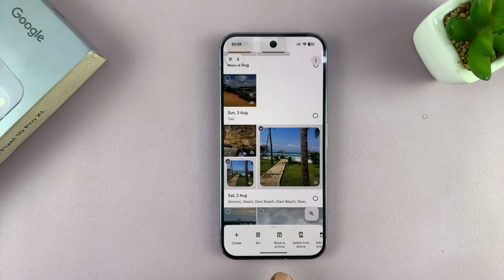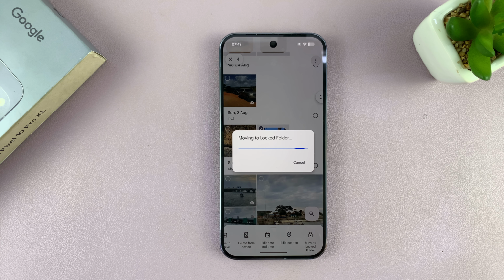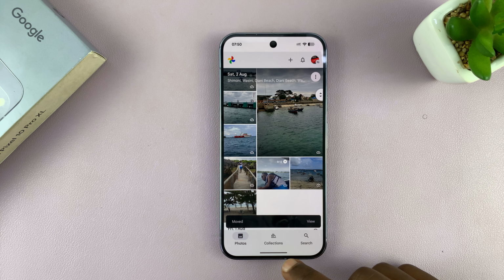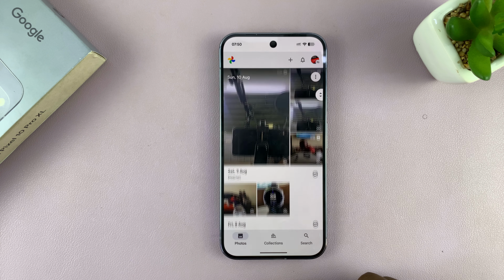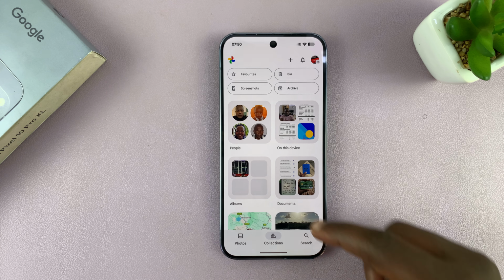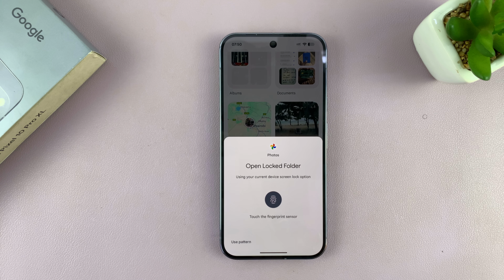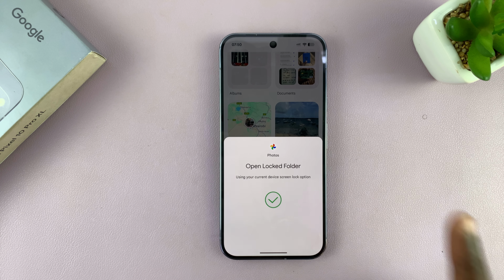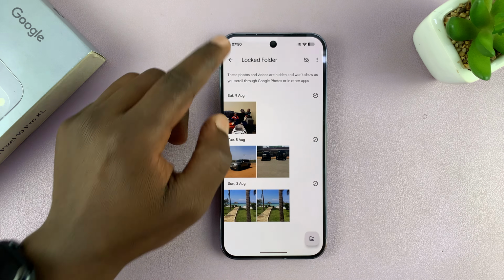Google Pixel 10 / 10 Pro: How To Hide Photos & Videos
Learn how to hide your private photos and videos on the Google Pixel 10 and Pixel 10 Pro with ease. In this step-by-step guide, I’ll show you how to use the built-in features like Google Photos Locked Folder and additional privacy settings to keep your sensitive media safe and secure.

Whether you want to protect personal memories or simply keep certain files away from prying eyes, this tutorial will walk you through everything you need to know.

How To Hide Photos & Videos On Google Pixel 10
00:00 Intro
00:12 Hide  Photos & Videos
00:38 Find Hidden Photos & Videos
00:55 Outro

Cell Phone Tripod Adapter